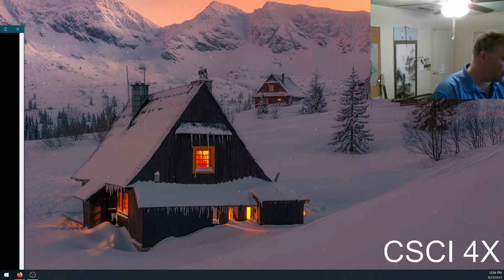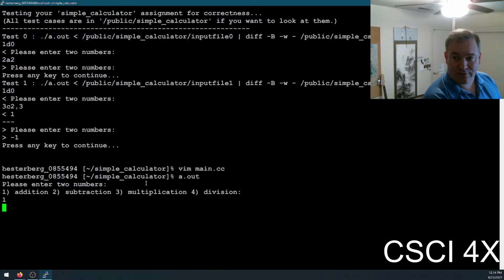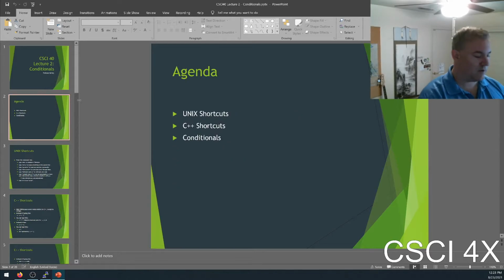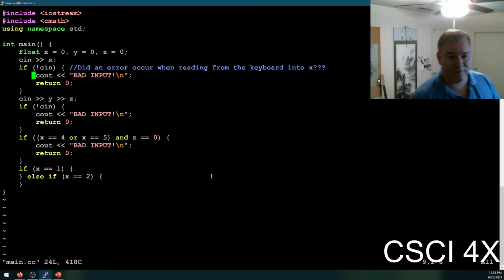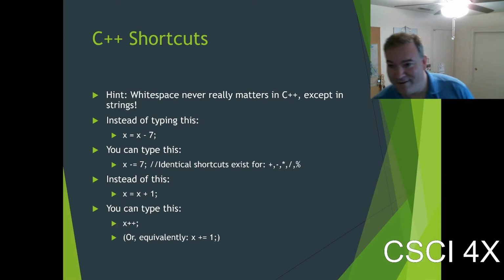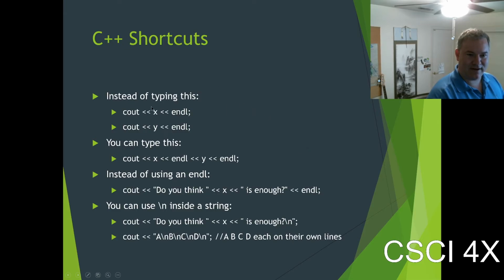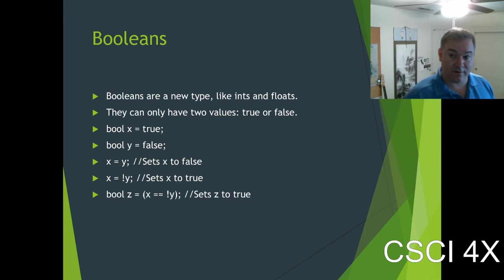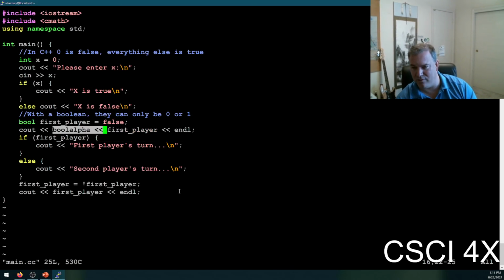UNIX Shortcuts, C++ Shortcuts, Bools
Today we talked about three things -

A) UNIX shortcuts. We went over how the input tester works, and how through clever use of shell scripting we can automate routine and tedious tasks to make our lives better, as well as various commands and aliases to speed up the development process

The UNIX philosophy is to get maximum results for minimum effort - and it works.

B) C++ shortcuts. We talked about different ways of doing the same thing with less typing, including chaining together multiple cout statements, using the ++ operator instead of x = x + 1, the += operator so you can do x += 7 instead of x = x + 7, and showed some really hideous abuses of the preincrement and postincrement operators to explain why x = x+++ ++x is valid C++, but you should never write it.

It did get me my job, though, so I guess there's that.

At your level of development, don't combine a ++ operator with another command, just write x++; on its own (or ++x; which does the same thing when not combined with another command). By the time you get to second or third semester you should have enough skill to use them in compound commands safely.

C) We talked about the bool type, which is basically an integer that can have only two values: 0 (false) and 1 (true).

In general, C++ uses 0 to mean false, and everything else is true.